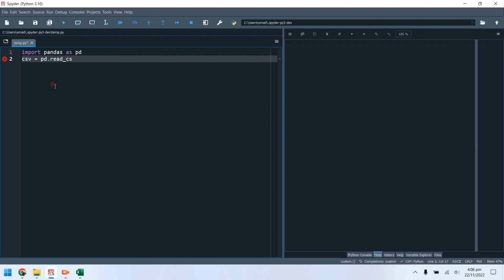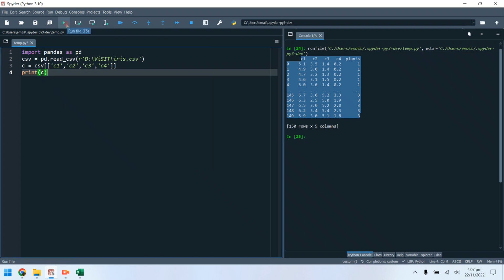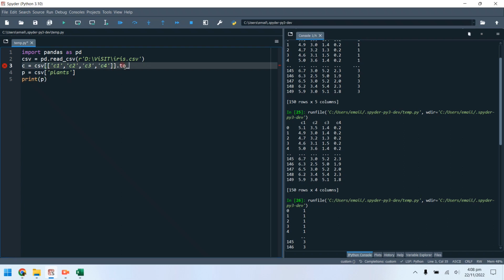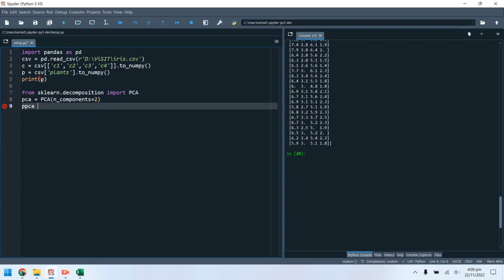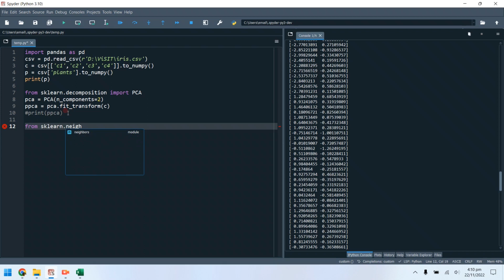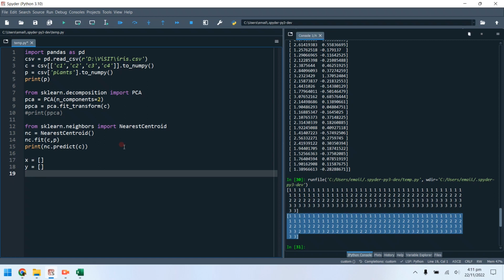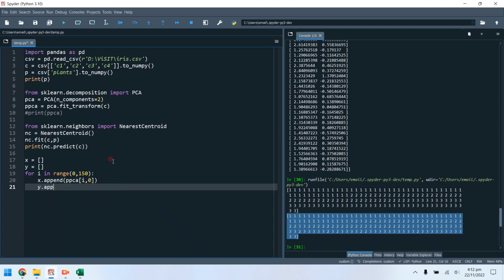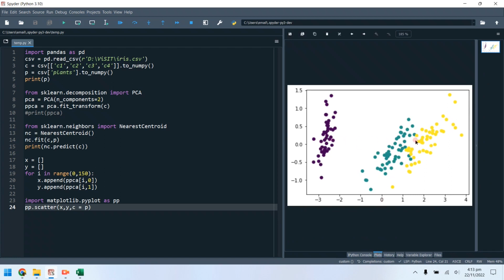Python: Machine Learning, Classification using Nearest Centroid Classifier (Tutorial)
In this tutorial, we will show you how to:
- Read a csv file  using Pandas library
- Create and train a Nearest Centroid Classifier sklearn.neighbors
- Use Principal component analysis (PCA) to compress dataframe
- Predict Iris dataset using Nearest Centroid Classifier
- Create Visualizations using matplotlib